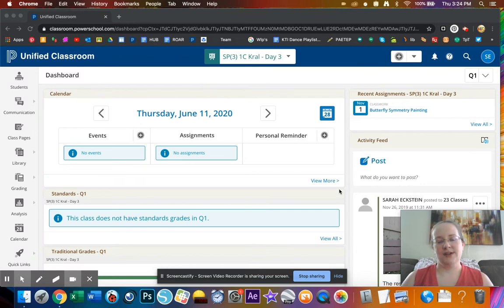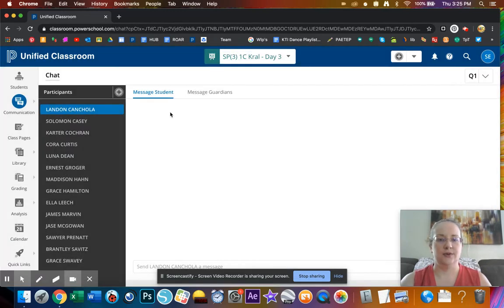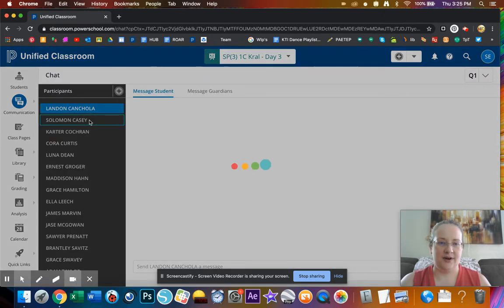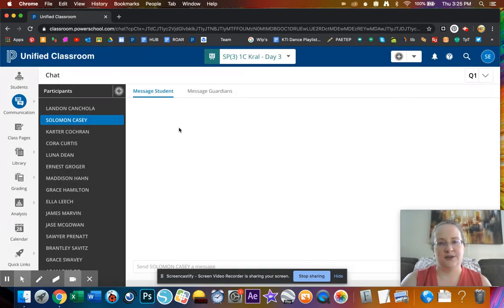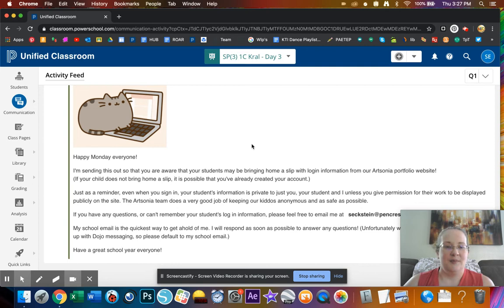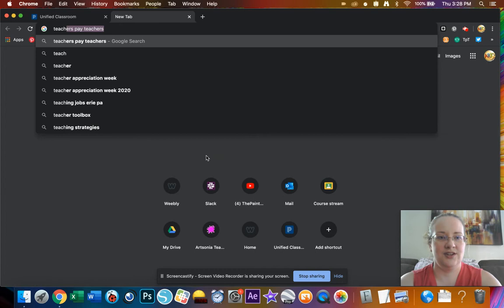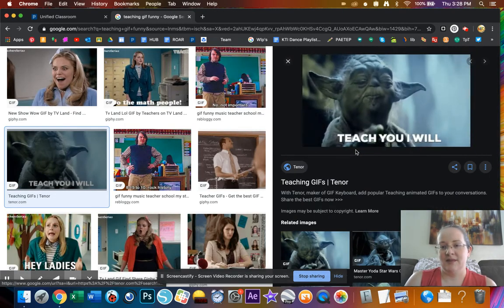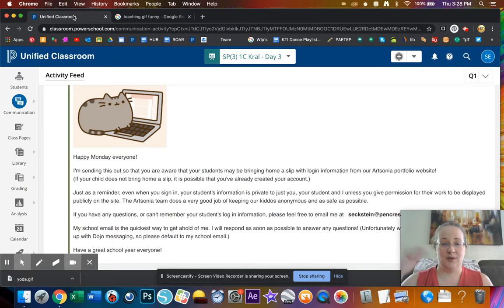11 Unified Classroom - Communication